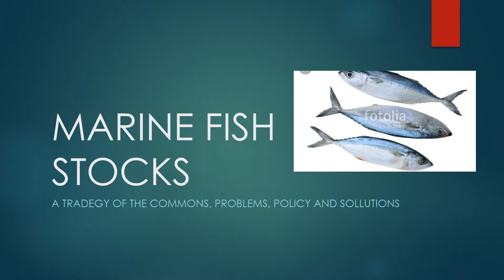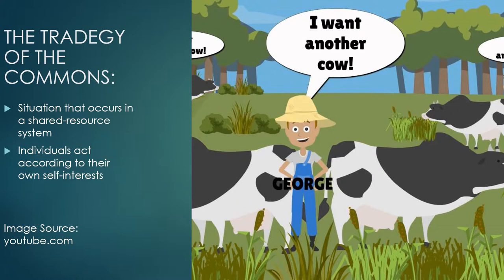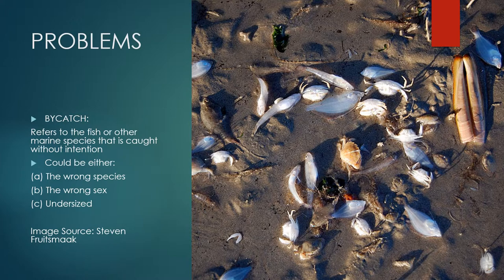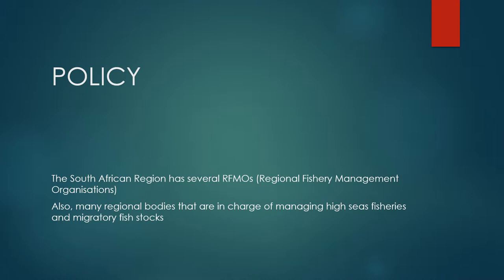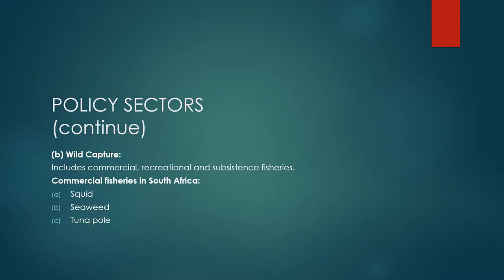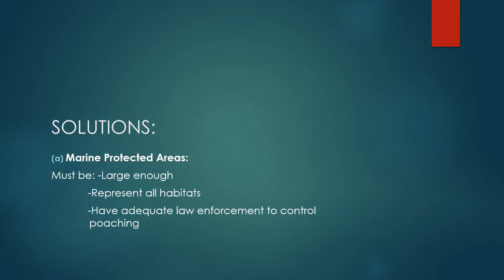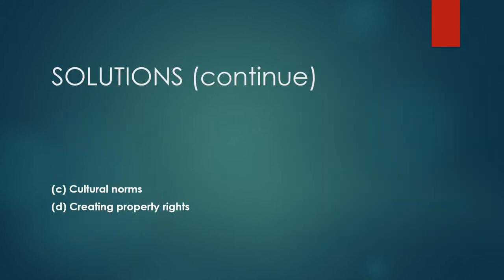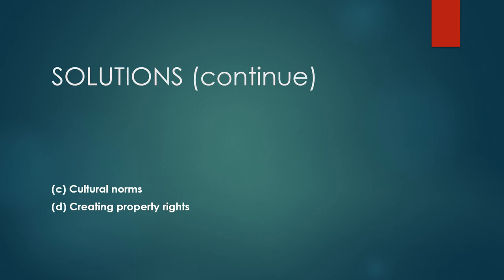The Fish Industry and the Tragedy of the Commons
Kerishnie Filander
Qarbon Qampus
ESS 211 UWC